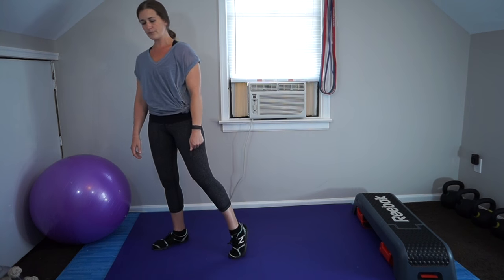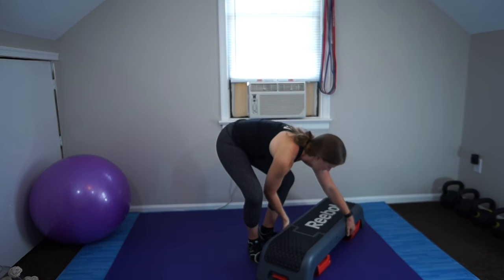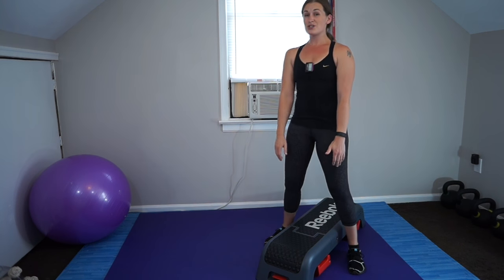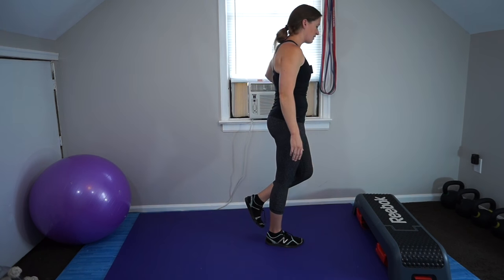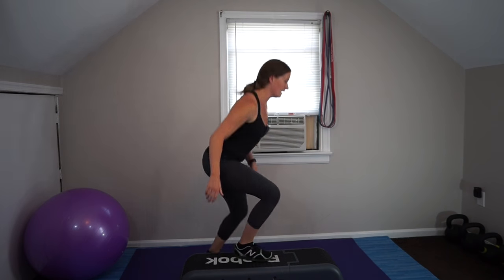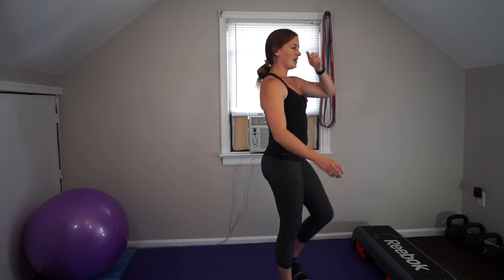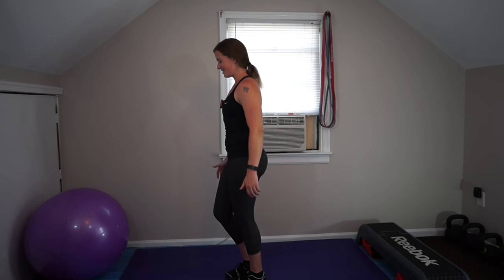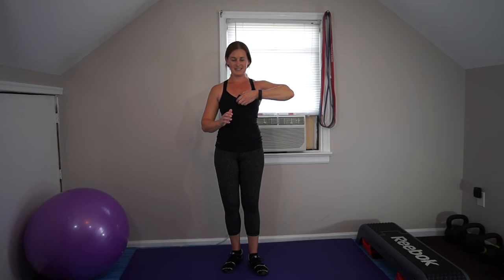Short Workouts for Success! ONLY 3 Exercises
When your biggest barrier to getting going is the "mountain" of shoulds, and doing long, elaborate workouts, then it's time to lower the bar so that you set yourself up for success. Doing less, but establishing a habit of doing *something* rather than nothing, will mean you have room to grow into your new habits and exceed your expectations. Much better than ALWAYS falling short of lofty, unrealistic goals!

There are probably loads of people struggling like this who think there's something wrong with them. When all they need to do is think of something that they *will* do.

Where can you find out more about what I do?